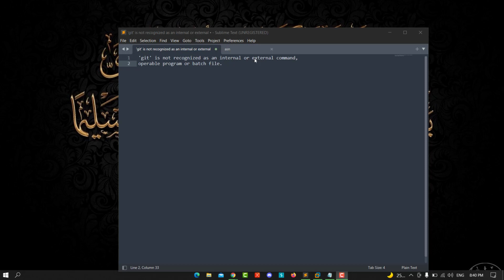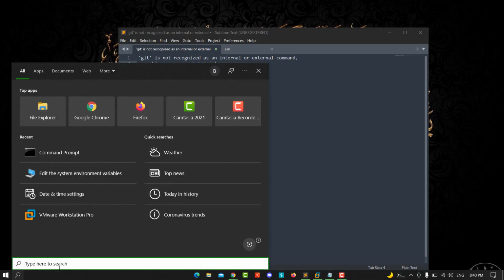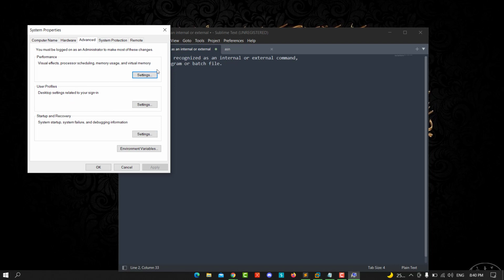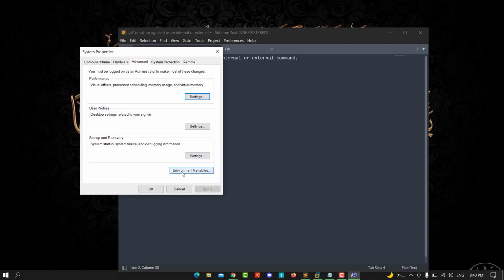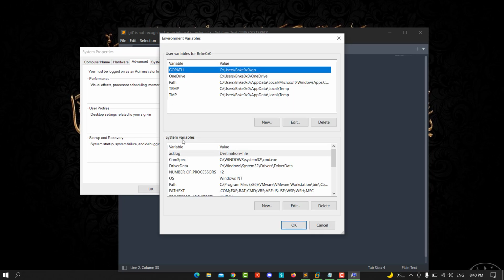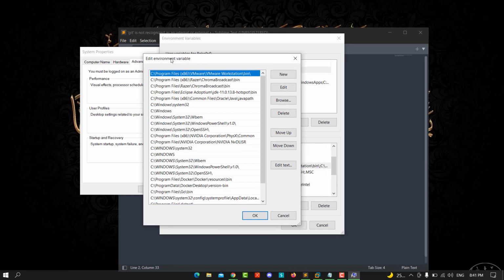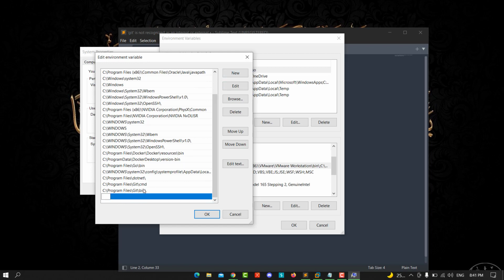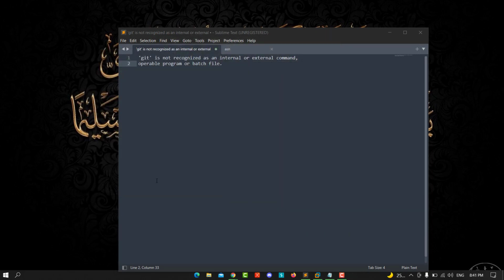'git' Is Not Recognized as an Internal or External Command, Operable Program or Batch File.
How to solve git is not recognized as an internal or external command is shown